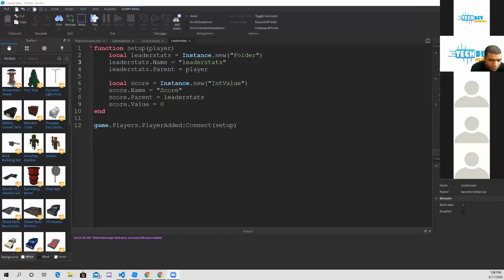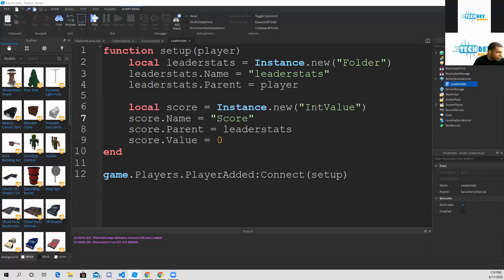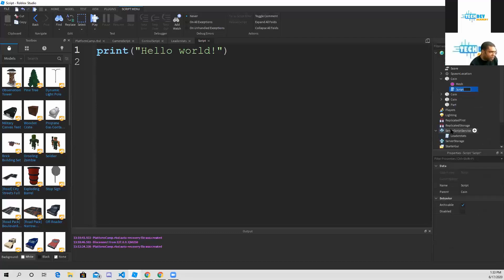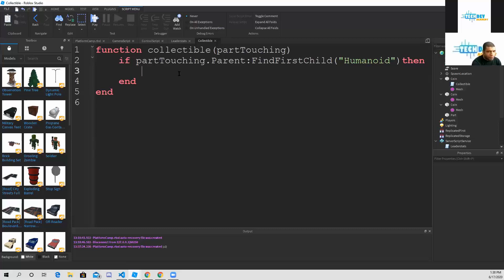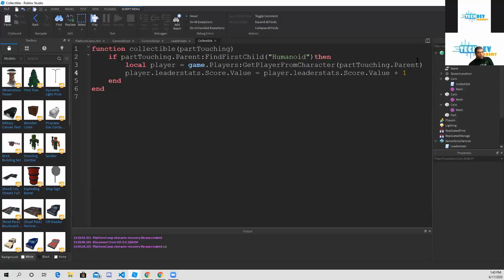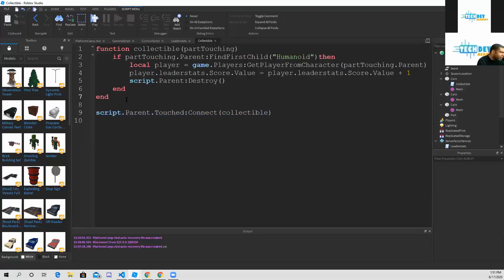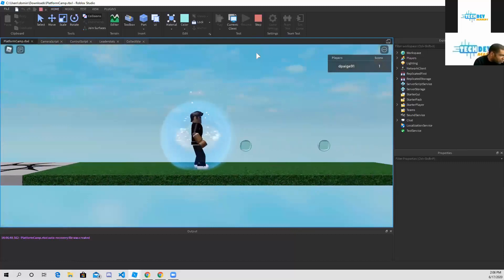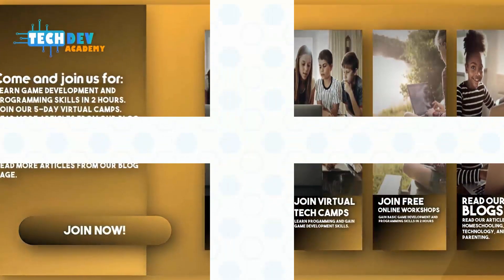Roblox Workshop | Leader Board, Coins Hero Simulator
In this video you will learn Leader Board and Coins Hero Simulator

We hope you enjoy this short clip from one of our FREE Roblox workshops for kids.